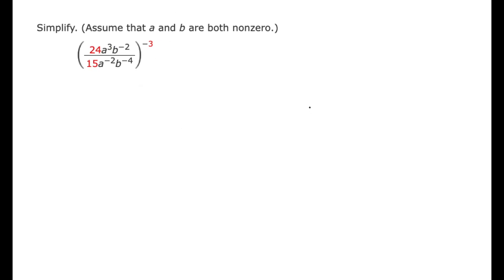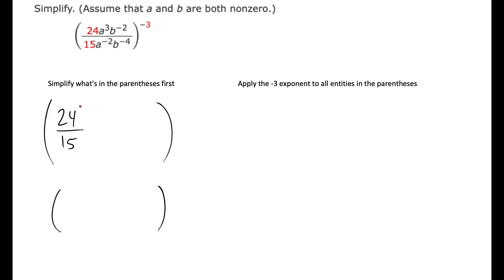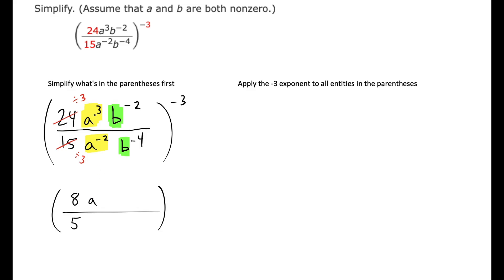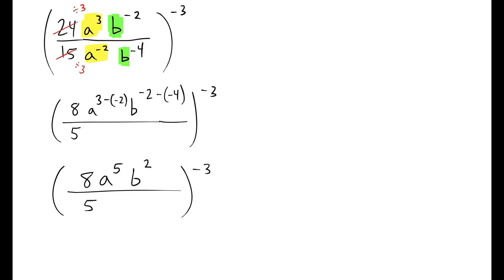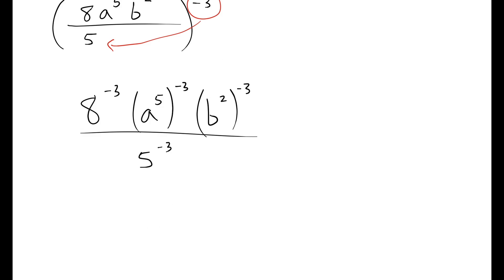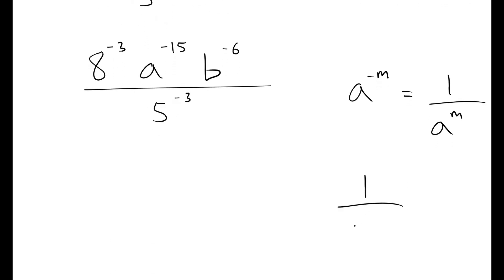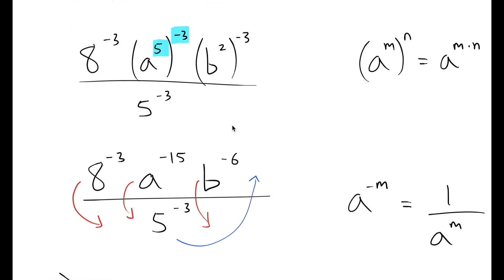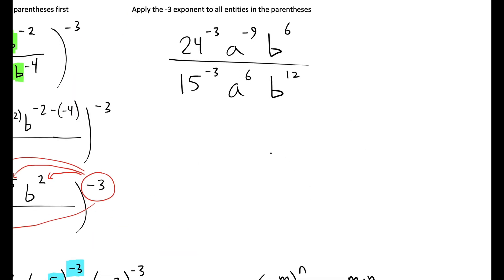Simplifying Exponents Using Several Rules Example